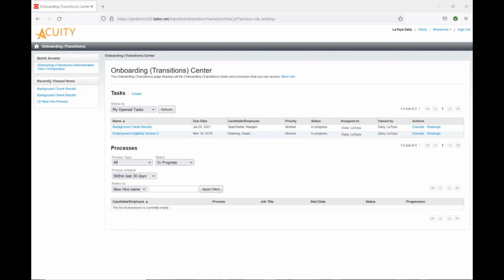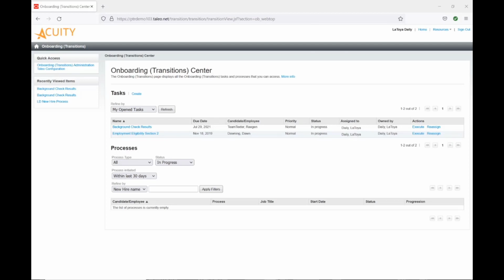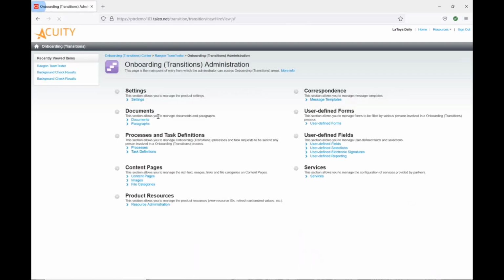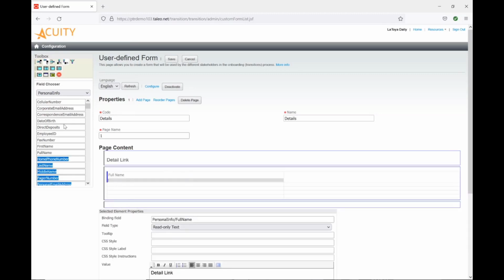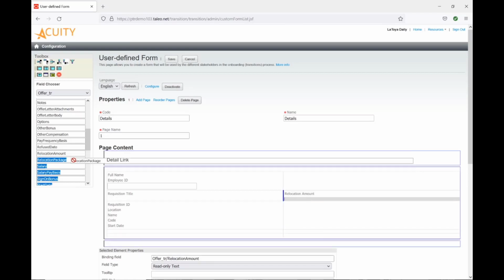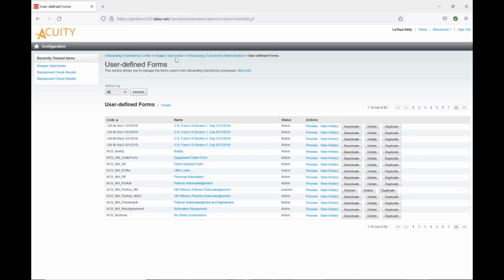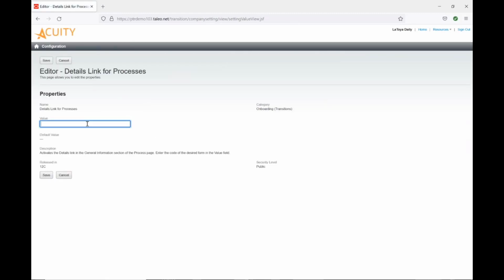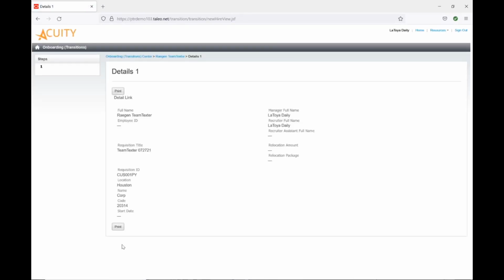Taleo Onboarding - How to Use the Details Link for Processes Setting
In this course you will learn:

Applications of the Details link for Processes Setting
How to create the Details form to link to the Details Link for Processes Setting
How to update the Details Link for Processes Setting
How to view the Detail Link from a New Hire’s Onboarding process